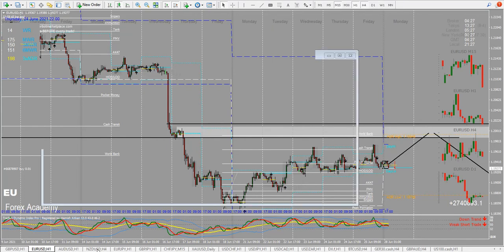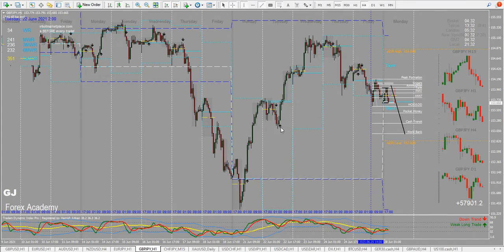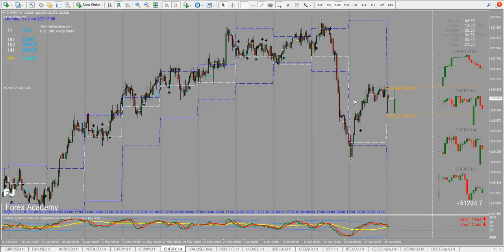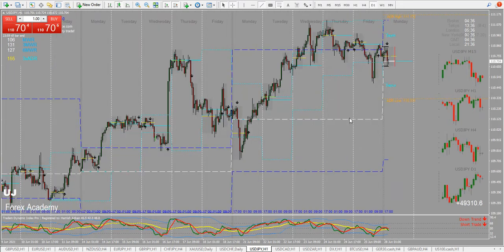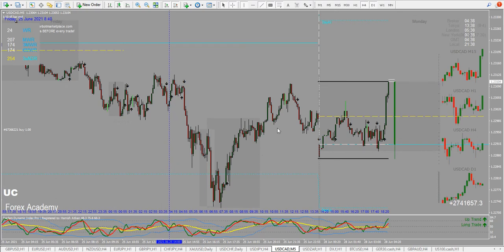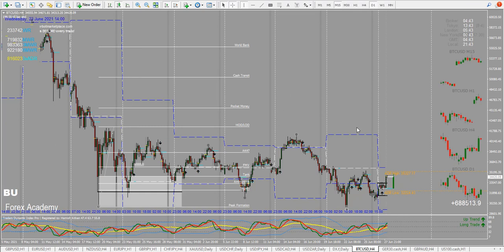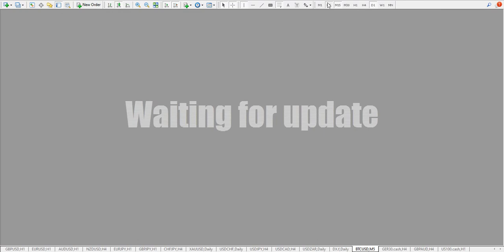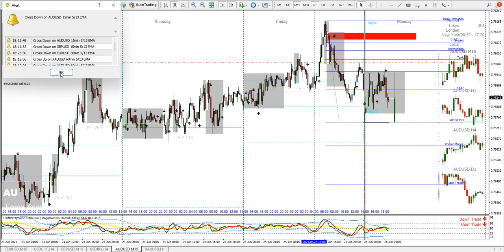Weekly Forex Trading Anticipations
Forex Academy Wash, Spin & Rinse